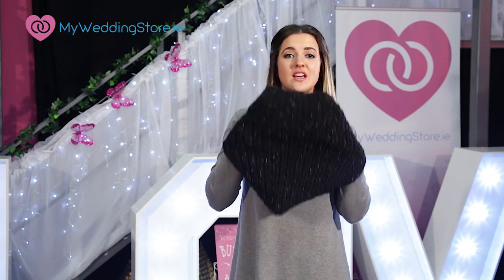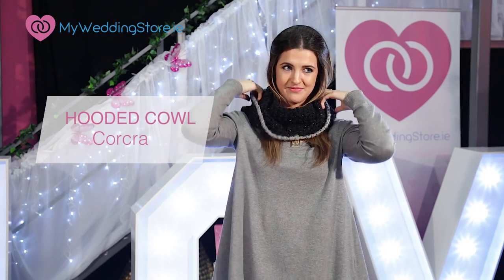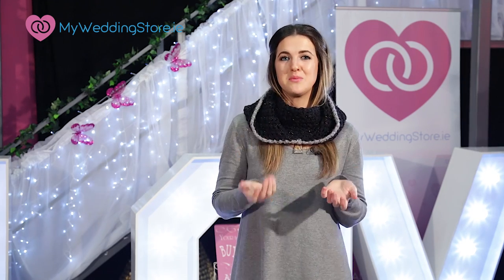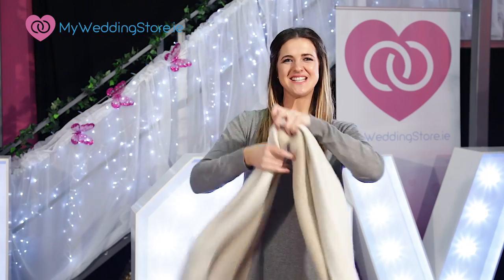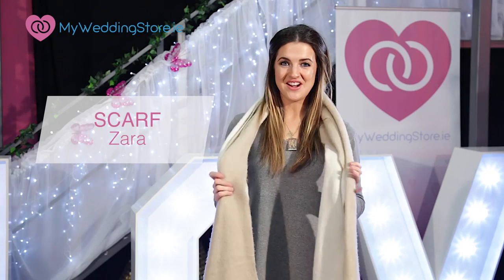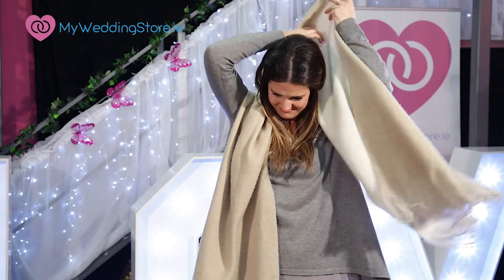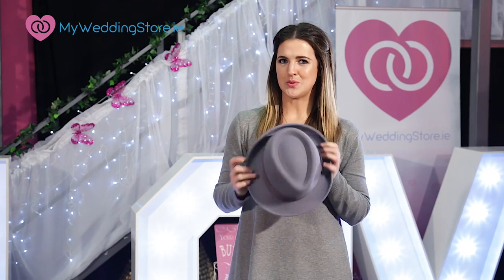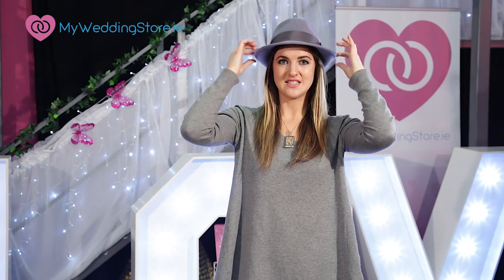Modafix Monday Ep.05 - Rainy Day Accessories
MyWeddingStore.ie - In this weeks episode of Modafix Monday Triona talks about alternatives to umbrellas. Hooded cowl, scarf and a fedora for the lady who doesn't have a hood on her winter coat! Also perfect fashion for a wedding guest or for that wedding after party.
Accessories available from Shevlin Millinery, Corcra and Zara

Address:
MyWeddingStore
North West Business Park
Collooney, Co.Sligo
Ireland